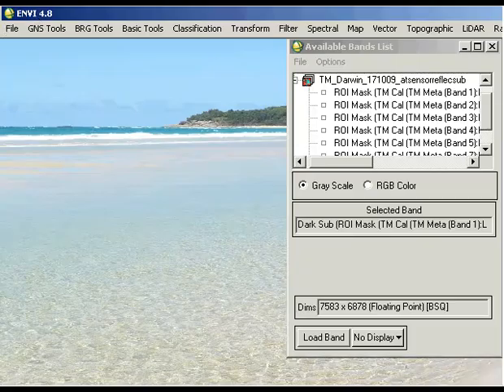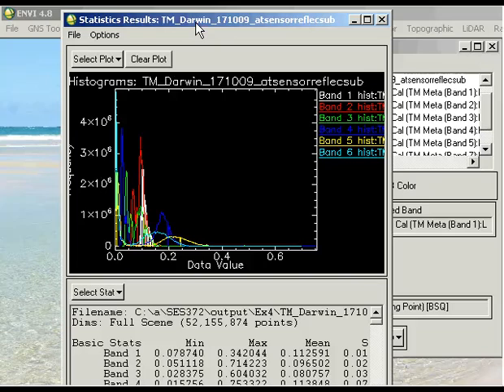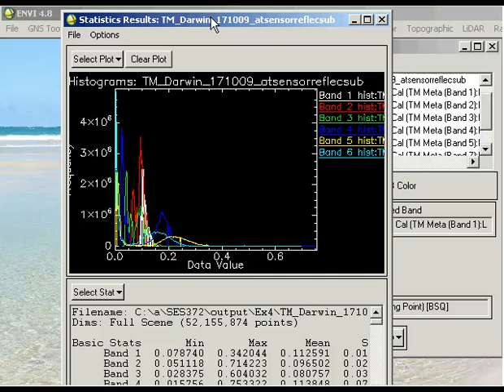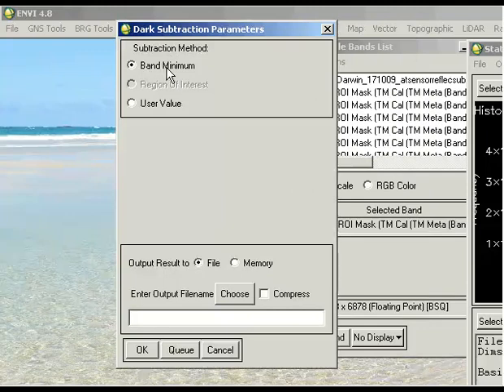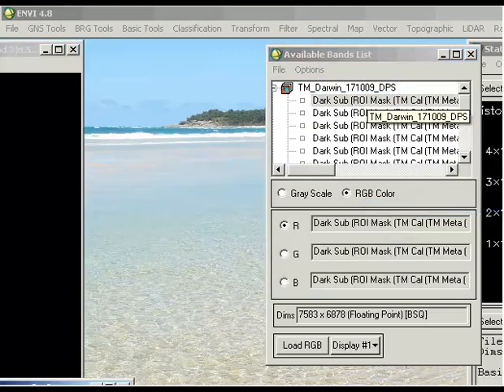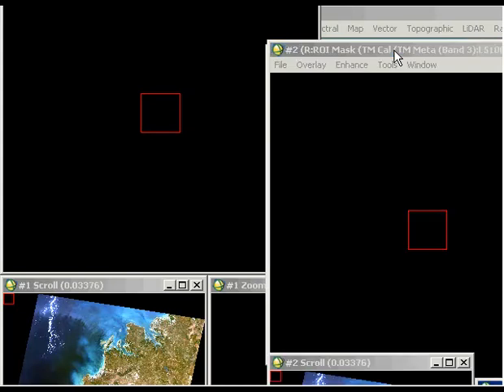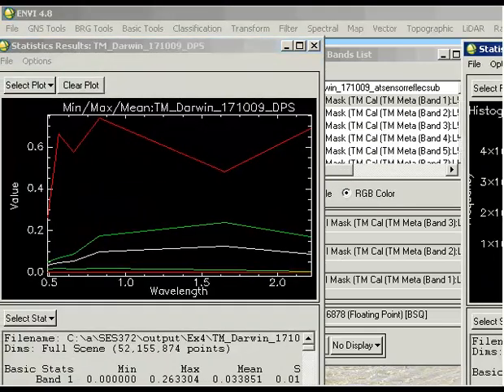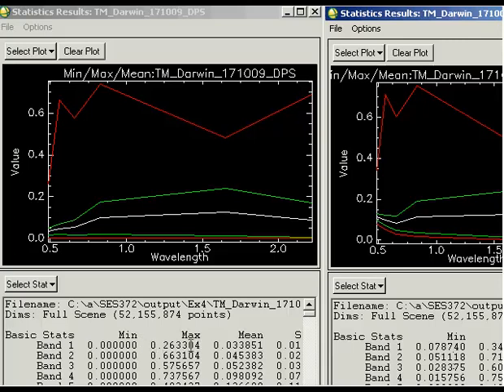Preprocessing radiometric calibration - dark pixel subtraction